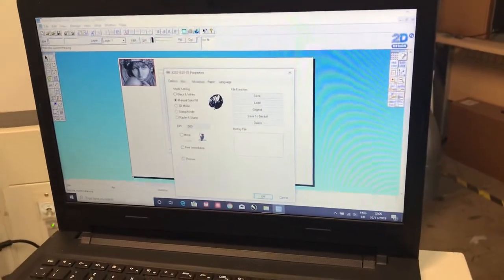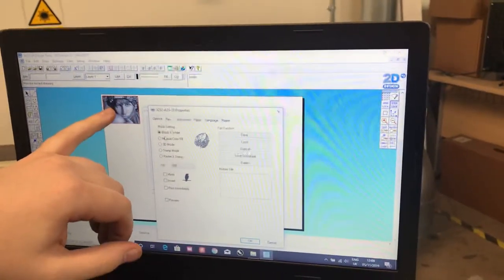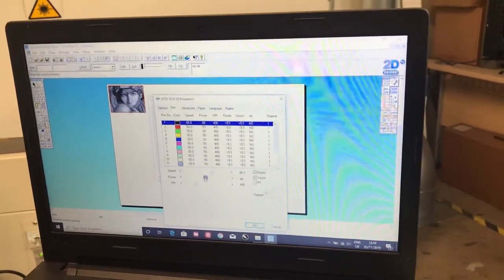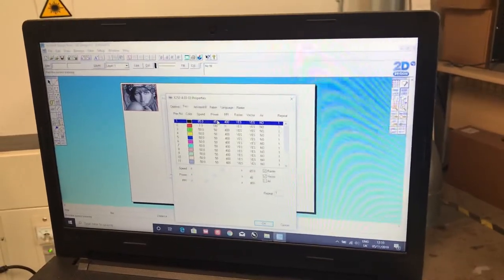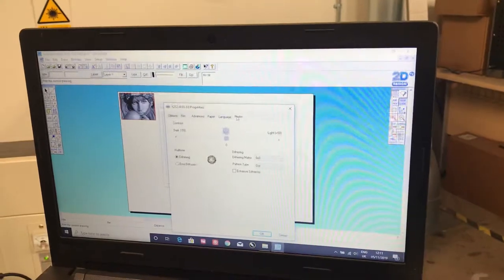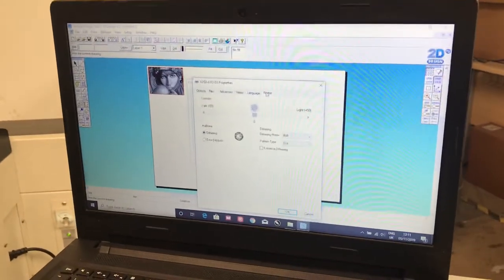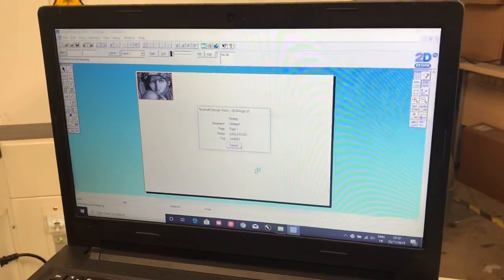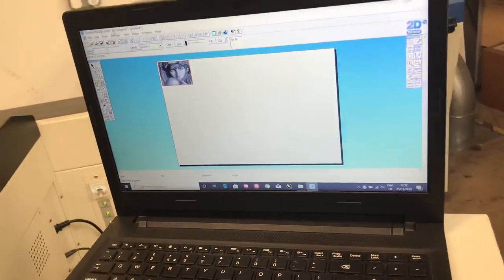Part 9. Photograph engrave using 2D Design on GCC laser pro X252